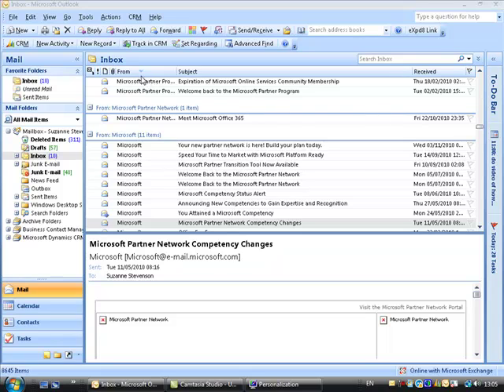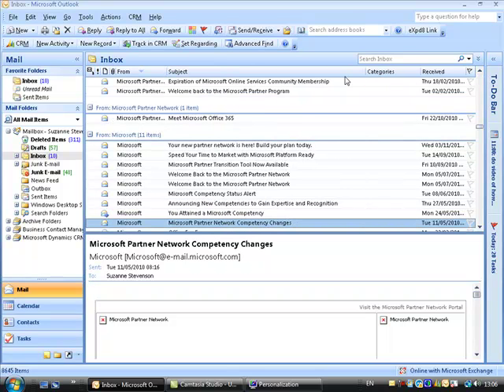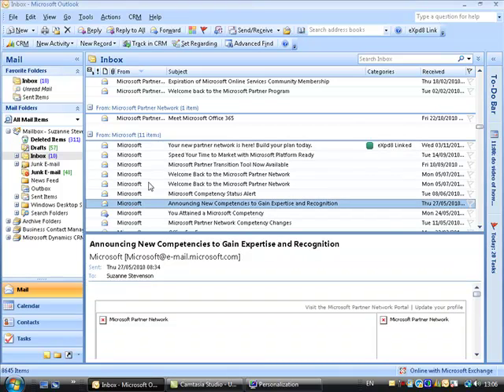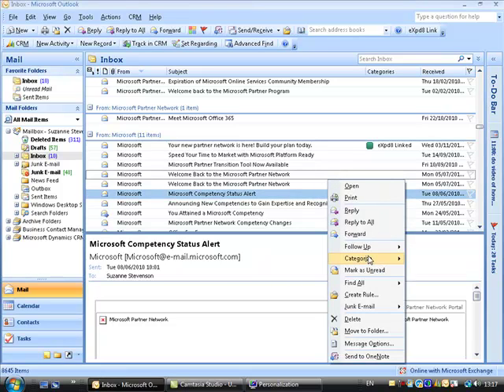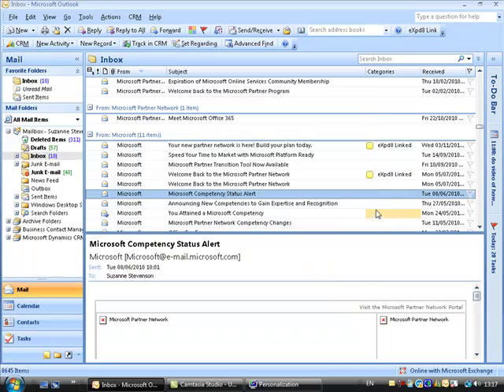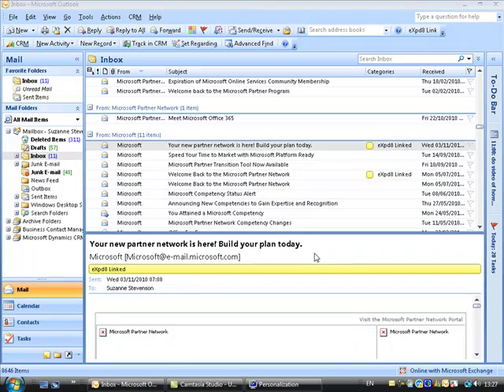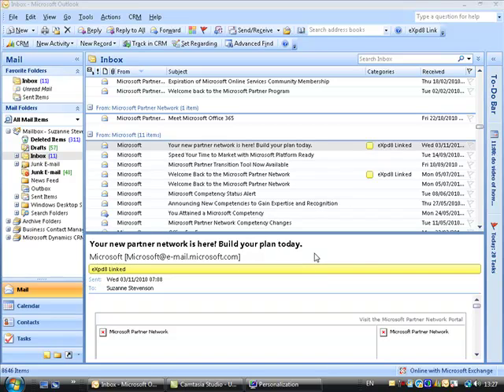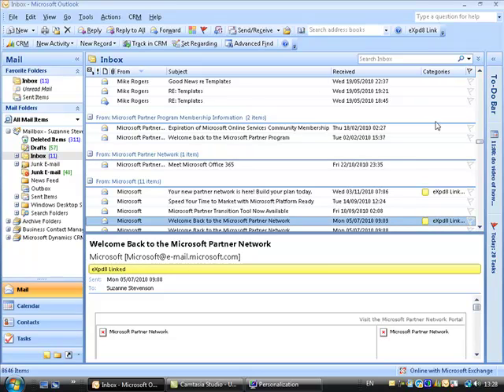eXpd8 & MS Outlook integration, Legal case management software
eXpd8 case management software works so well with MS Outlook and Word